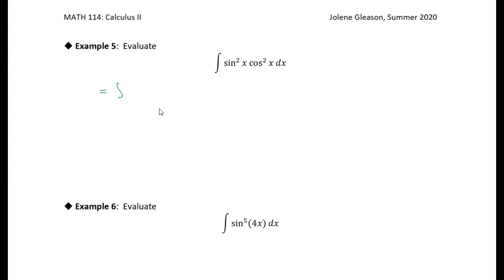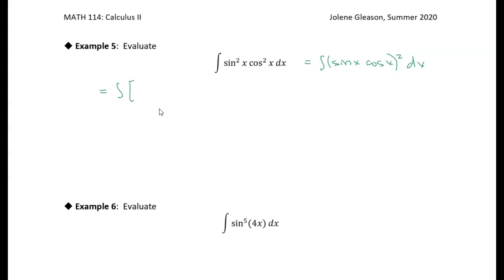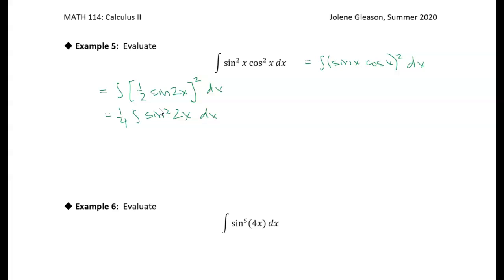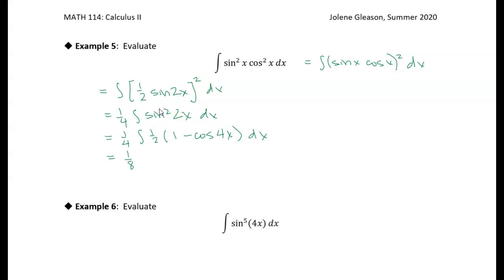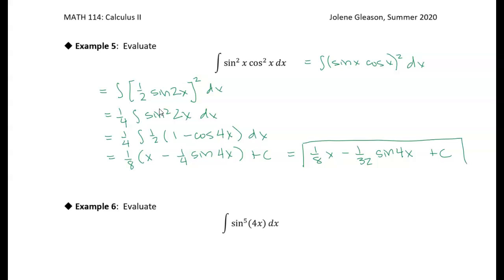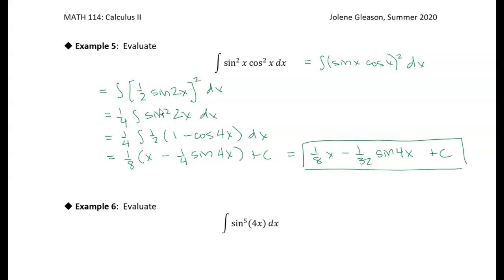7.3 Trigonomteric Integrals and Tables: Example 5